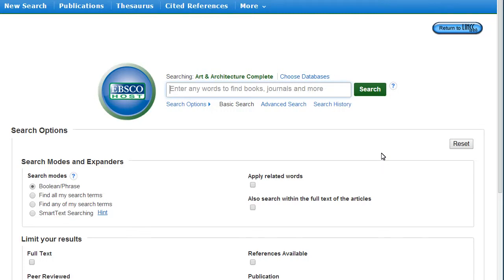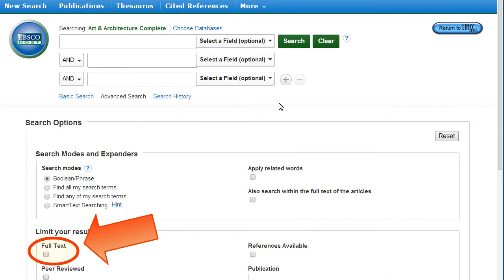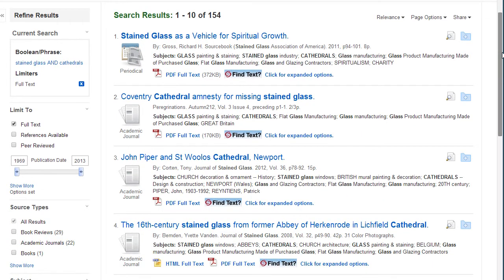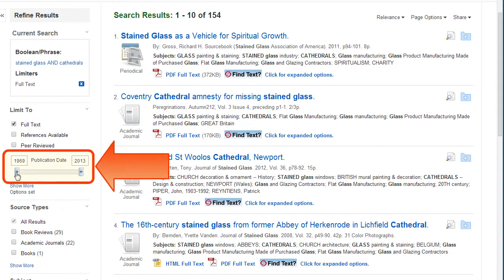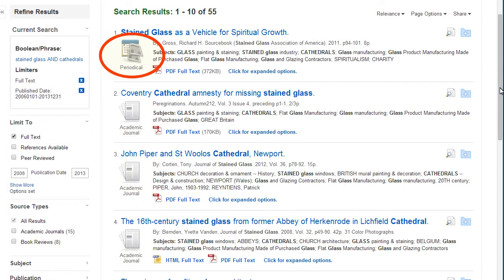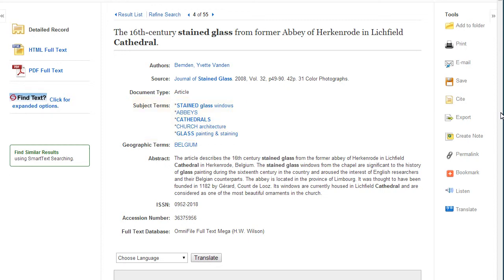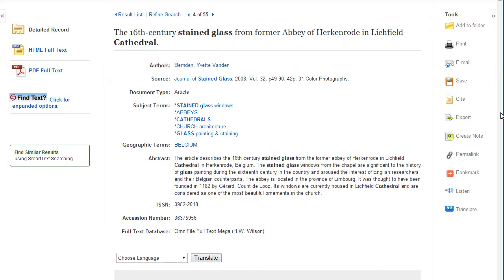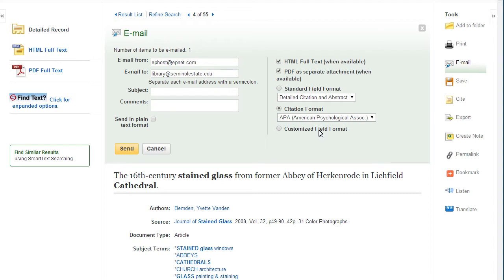Art & Architecture Complete database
The Art and Architecture Complete database is a perfect starting point for most art, interior design, architecture, or even fashion projects. Coverage is both historical and current, and is largely comprised of academic journals, trade publications, and industry magazines.

Chapters:
Advanced Search 0:12
Full Text Results: 0:18
Enter Keywords: 0:24
Narrow Results: 0:47
Citation Information: 1:33
Full Text Options: 1:57
Email an Article: 2:10